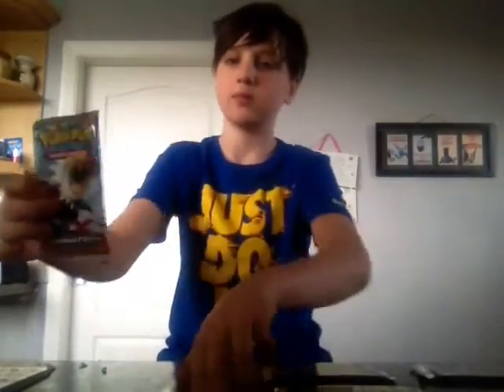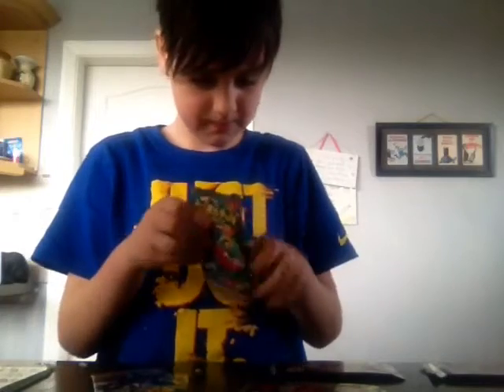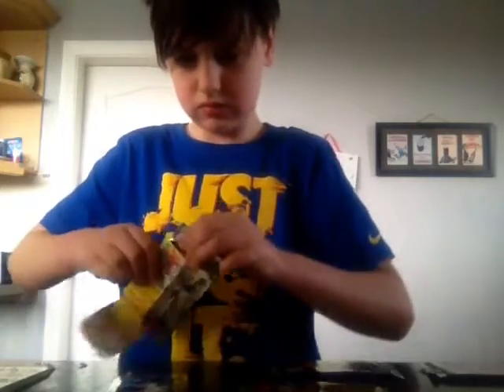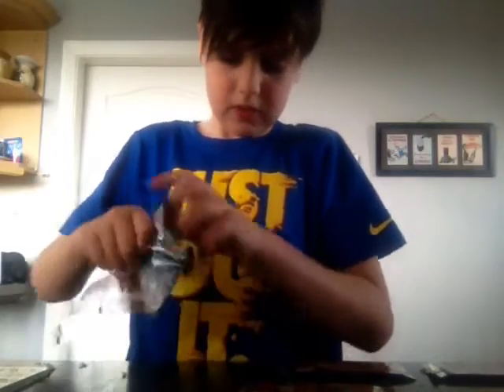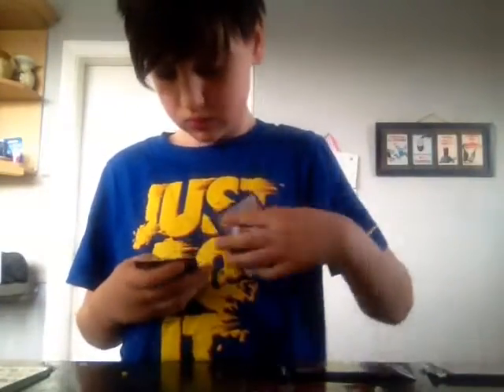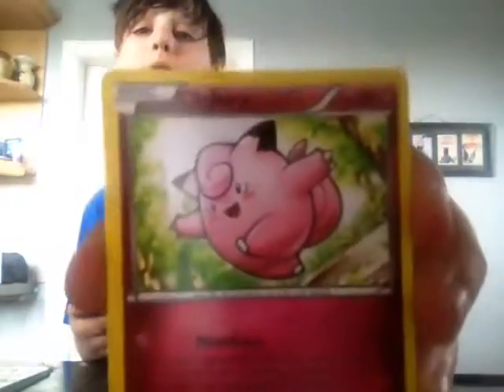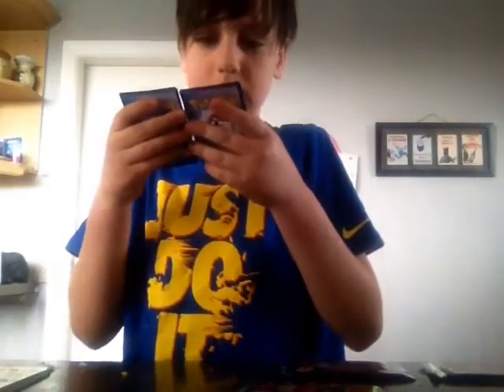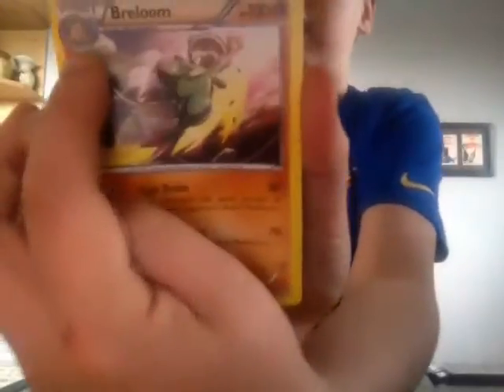Pokemon pack opening awsome 😃